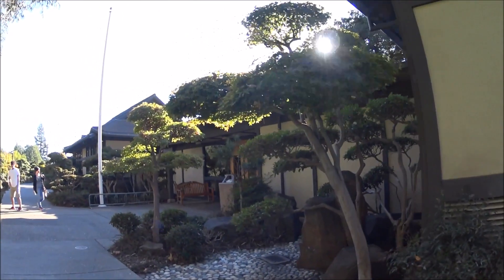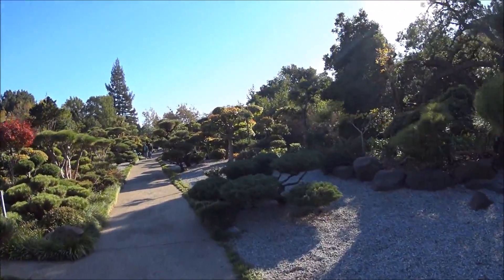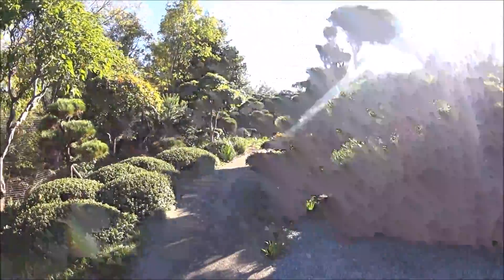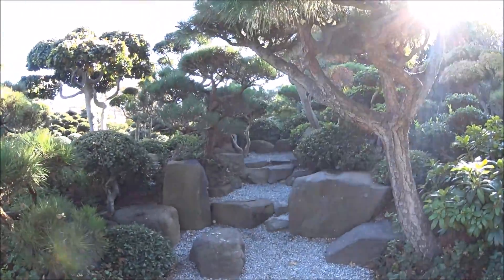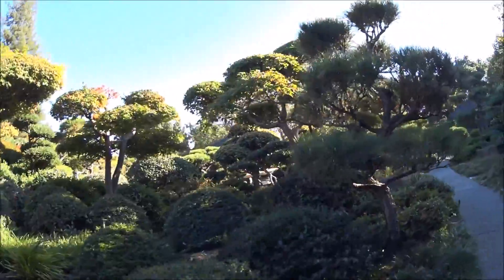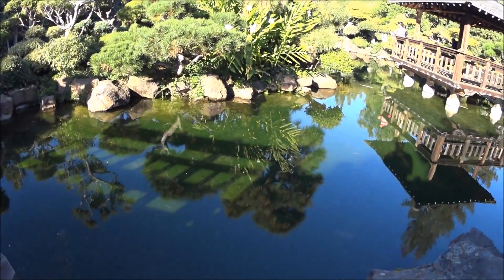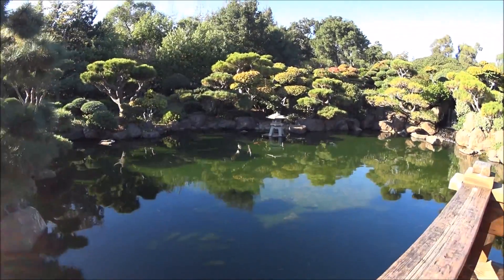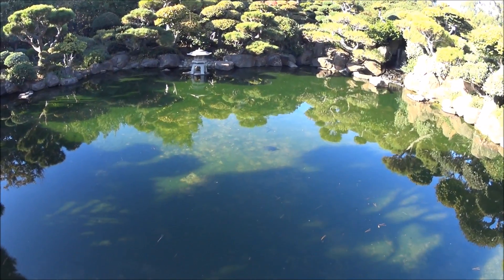Hayward Japanese Garden and Pond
Hidden gem in Hayward, Japanese Garden and Pond.